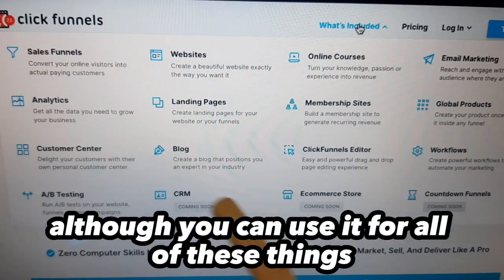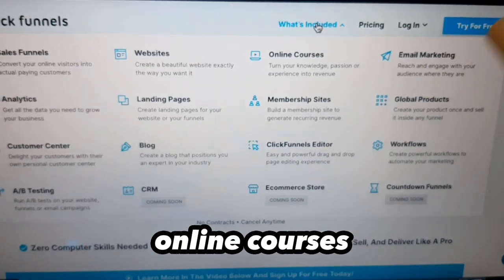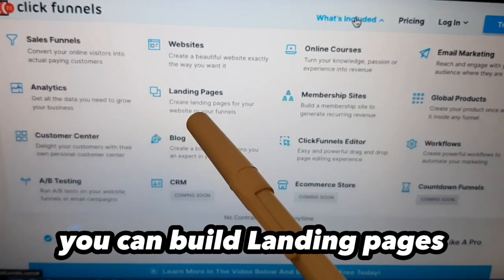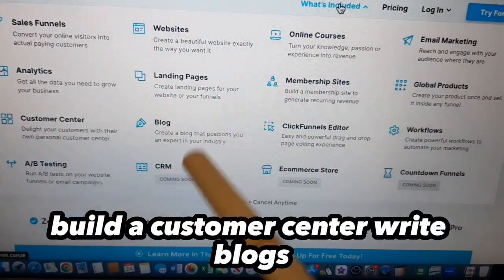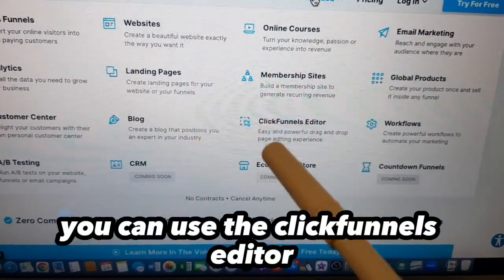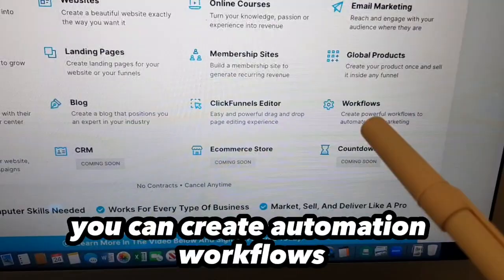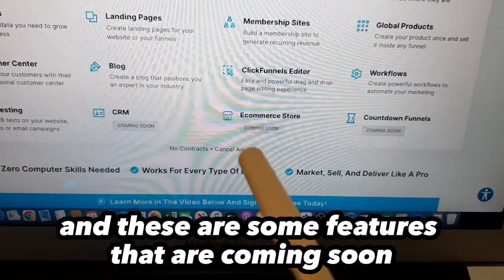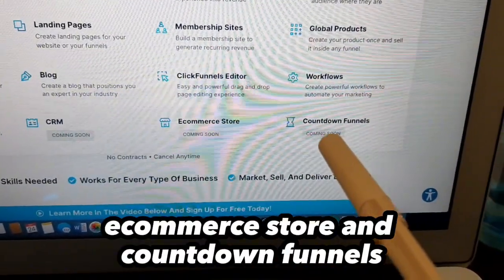How I use Clickfunnels to make money online with affiliate marketing in 2023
Are you ready to take your affiliate marketing game to the next level and start making money online like never before? Look no further than ClickFunnels, the ultimate tool to supercharge your affiliate marketing efforts!

In this video, we dive deep into the world of ClickFunnels and show you how it can transform your affiliate marketing business. Whether you're a seasoned affiliate marketer or just starting out, ClickFunnels offers the perfect platform to maximize your earnings and skyrocket your online income.

Here's what you'll discover in this video:
✅ How to create high-converting affiliate marketing funnels with ClickFunnels.
✅ Proven strategies to drive targeted traffic to your affiliate offers.
✅ Tips and tricks to optimize your affiliate marketing campaigns for maximum profit.
✅ Real-life success stories of affiliate marketers who've used ClickFunnels to achieve financial freedom.

Don't miss out on the opportunity to learn from the experts and leverage ClickFunnels to build a lucrative affiliate marketing business. Whether you're promoting products, services, or affiliate offers, ClickFunnels can help you increase your commissions and achieve your financial goals.

UNFAIR TOOLS TO RANK MY YOUTUBE VIDEOS FAST